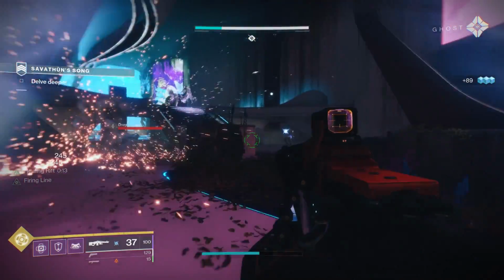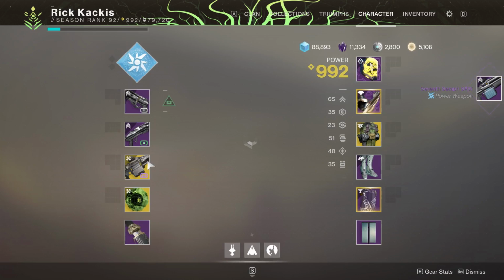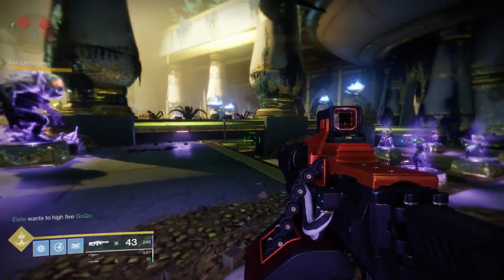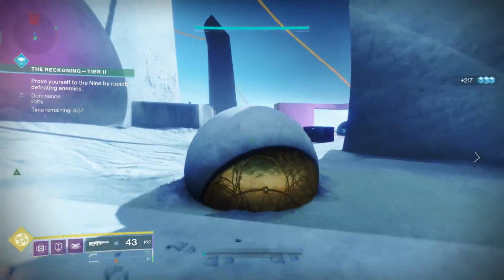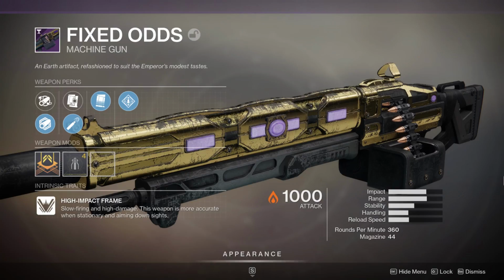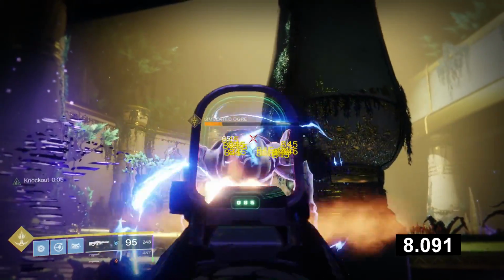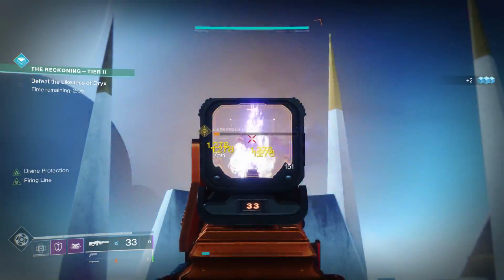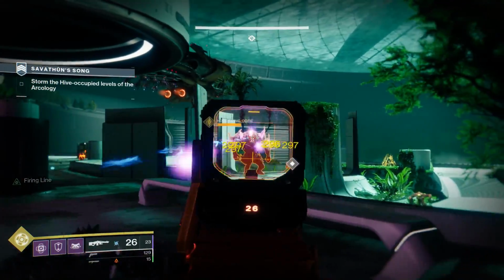New HIGHEST DAMAGE Machine Gun! - Destiny 2: Season of the Worthy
Showcasing the new Seventh Seraph SAW! The first and ONLY Machine gun capable of getting the incredibly powerful Firing Line perk, that makes it the highest damaging Legendary Machine Gun in Destiny 2: Season of the Worthy!

New Destiny2 video, going over the new Seventh Seraph SAW Legendary Machine Gun in Destiny 2: Season of the Worthy (New Season 10). After upgrading your Bunker with warmind bits, encrypted warmind bits, and chipsets, as well as if you level up fast to Season Pass Rank 92, you'll be able to get this new seraph weapon early! It turns out it has an incredibly powerful god roll! Making it one of the best Machine Guns in Destiny 2!